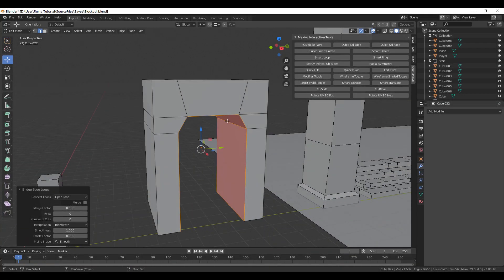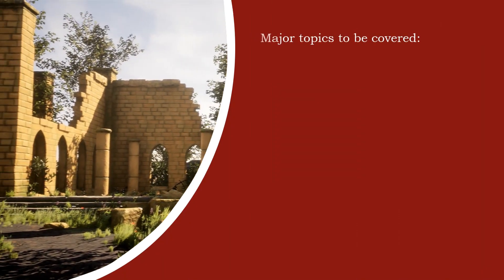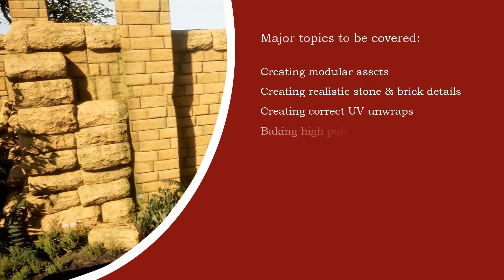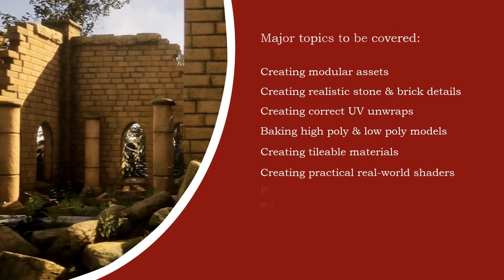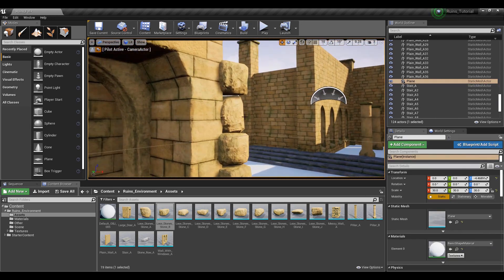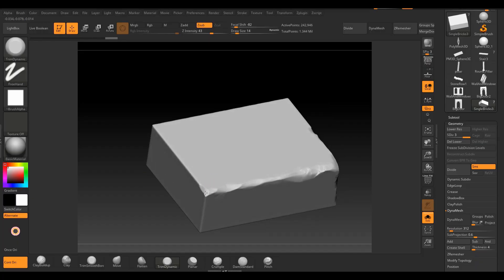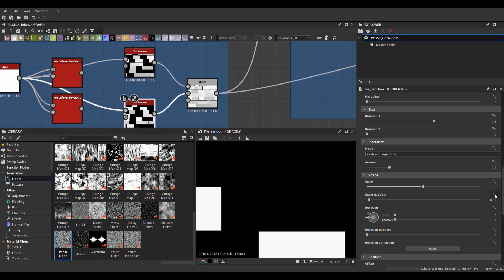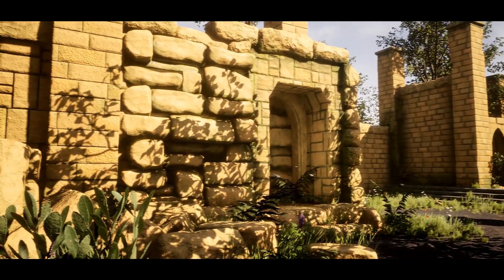Ancient Ruins Game Environment (Promo)